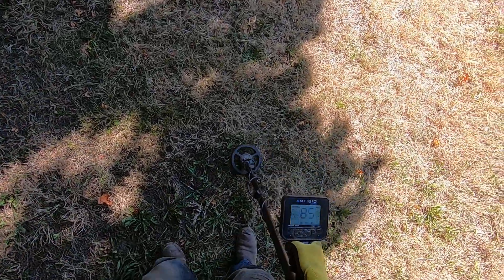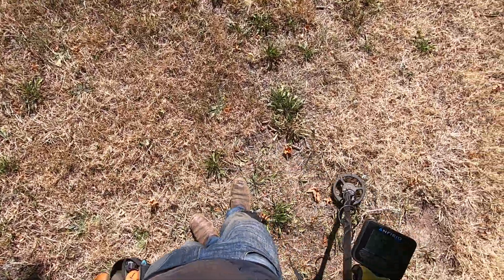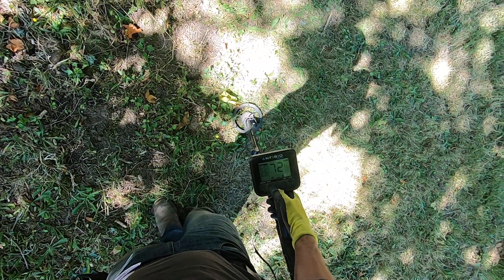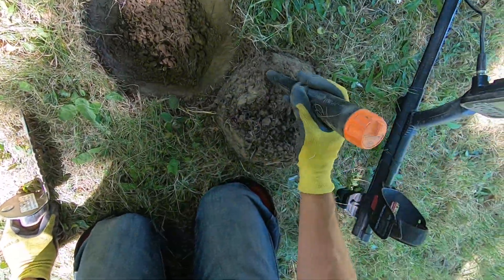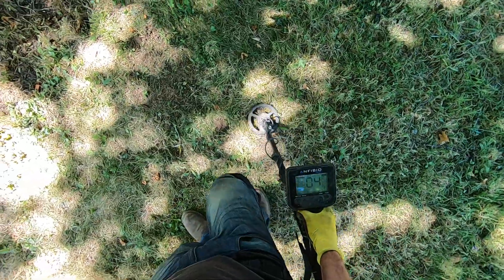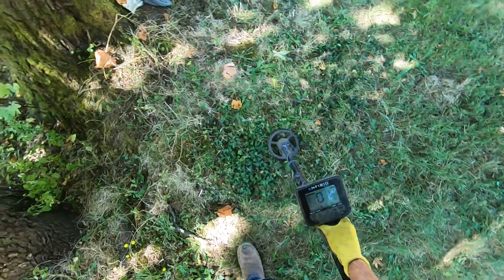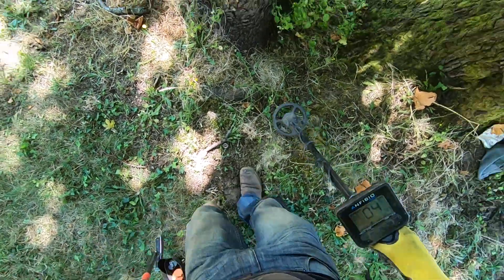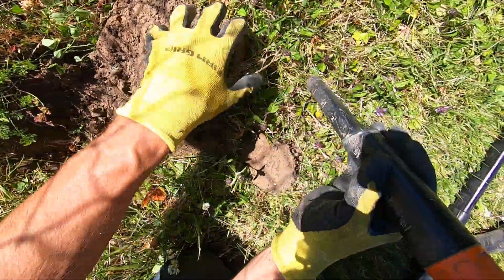LIVE DIG ACTION!! Anfibio 7" coil smacking targets in EXTREME IRON.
Nokta Anfibio 7" coil hits deep wheatie in square nail central.